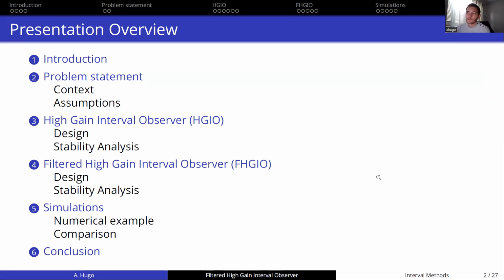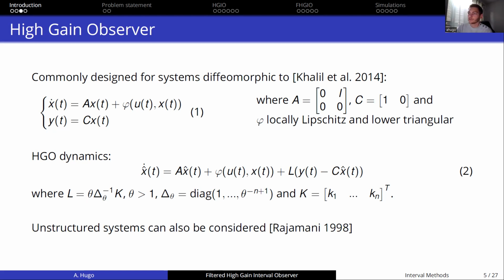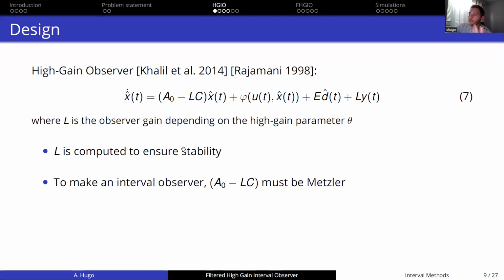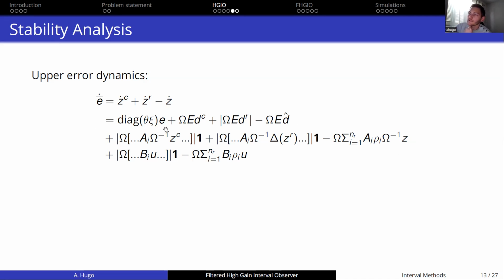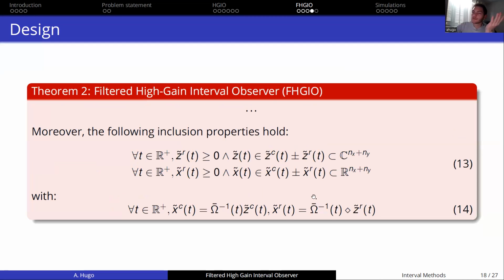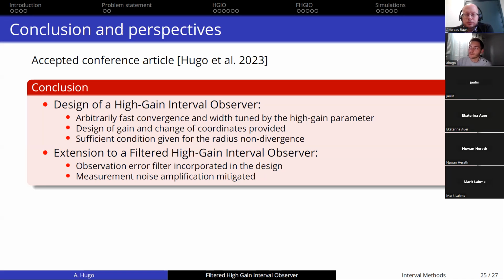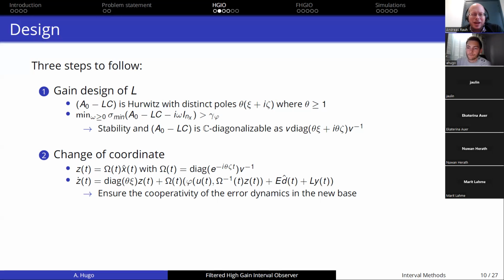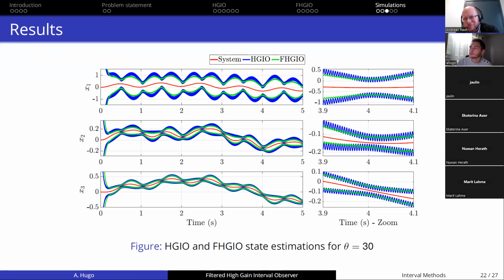Filtered High Gain Interval Observer for LPV System with Bounded Uncertainties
Speaker:
Antoine Hugo (ONERA, Université Paris Saclay, Palaiseau, France)

Abstract:
State estimation of uncertain systems is a challenging task. Uncertainties are often due to insufficient knowledge about the system itself or its environment. Among the deterministic approaches to tackle this issue, High Gain Observers and Interval Observers are two popular methodologies. However, the combination of both has only been a little explored in the literature. It is in this perspective that this talk will present a new High-Gain Interval Observer (HGIO) for a class of Linear Parameter Varying (LPV) systems subject to bounded additive disturbances and measurement noise. Then, in order to mitigate the measurement noise amplification, an output error filter is incorporated in the design which leads to the Filtered High-Gain Interval Observer (FHGIO). Some suitable changes of coordinates are used to ensure the cooperativity of the error dynamics which is one of the key concepts of interval observer design. Moreover, the gains design and the stability analysis will be covered. For the latter, a sufficient non-divergence condition must be verified. Those observers have the advantage that their convergence speed and estimated interval width can be tuned by a unique parameter, the high-gain parameter.